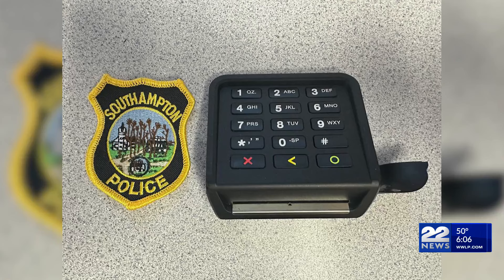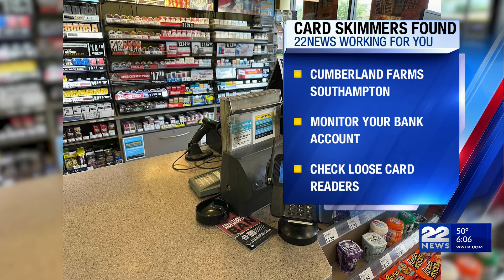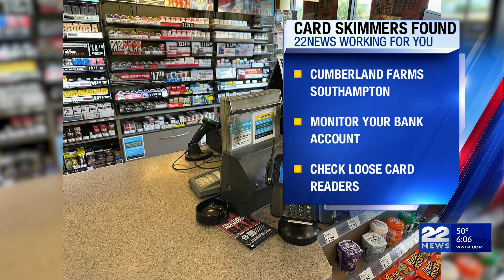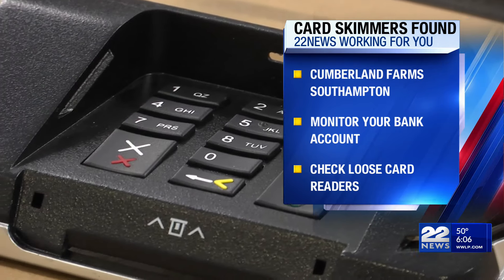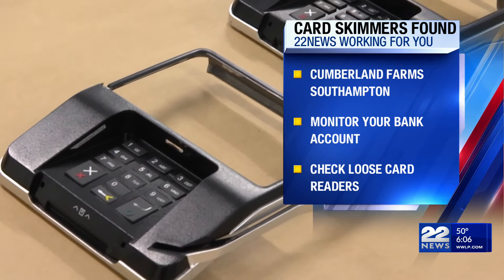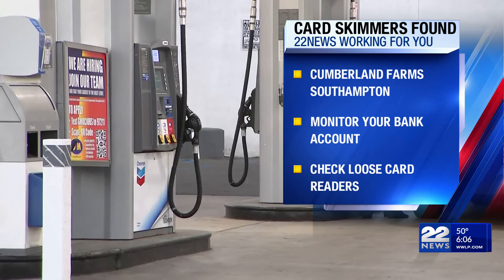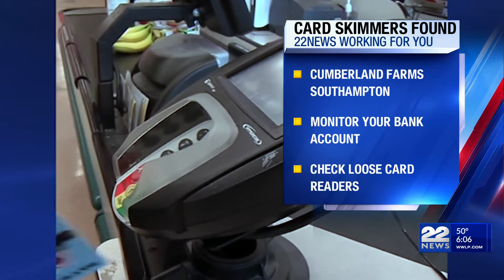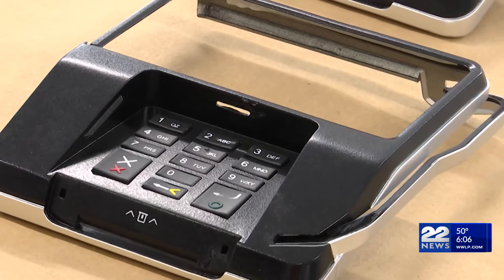Card skimmer found in Cumberland Farms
SOUTHAMPTON, Mass. (WWLP) – A card skimming device was recovered from the Cumberland Farms in Southampton, the Southampton Police Department announced Wednesday afternoon.